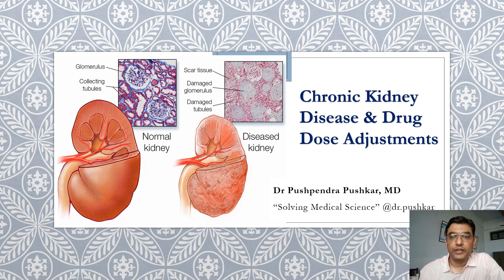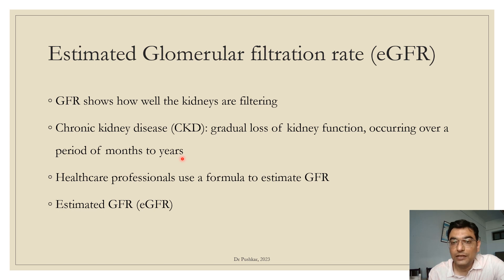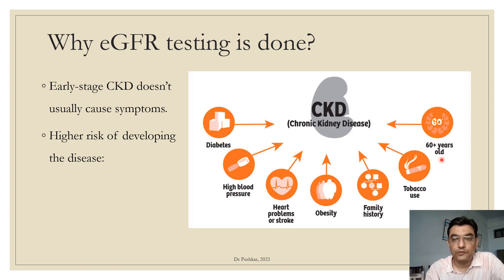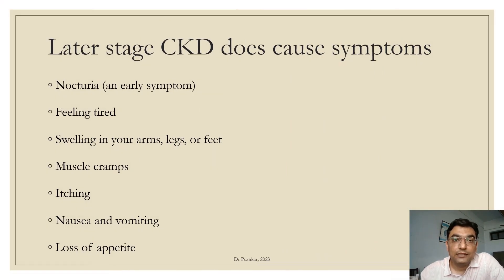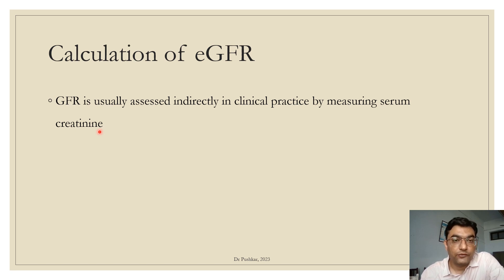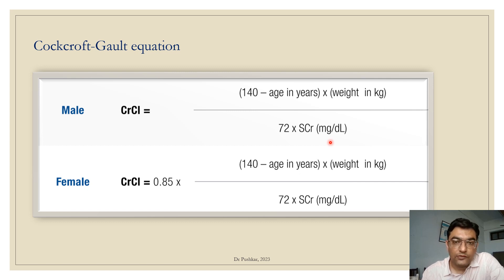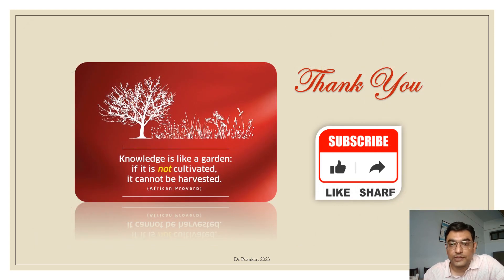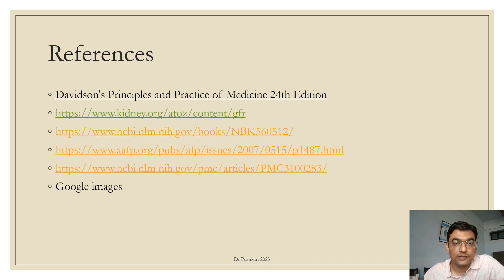eGFR | Estimated Glomerular Filtration Rate | CKD | Drug Dose Adjustment | MDRD | CKDEPI |CG Formula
Curious to know about Chronic Kidney Disease (CKD) and its association with eGFR? What are the various formulas to calculate eGFR? How should we adjust the drug dose for a CKD patient? What is this Cockcroft and Gault formula (CG)? Watch this interactive and interesting PowerPoint presentation (PPT) lecture to learn about all that.